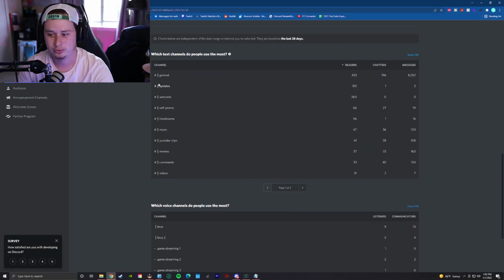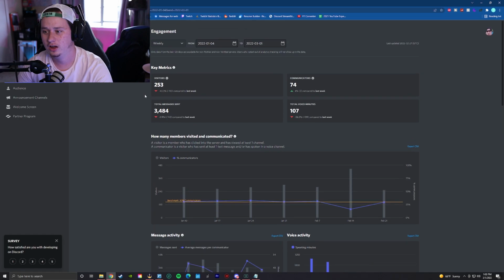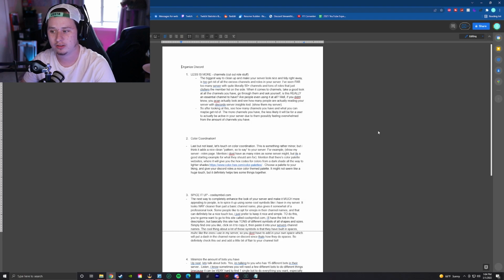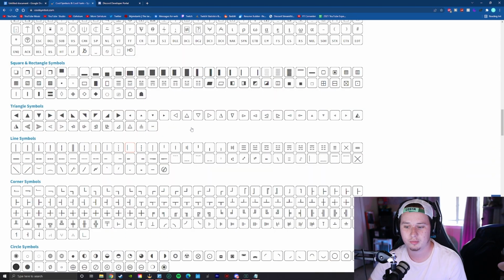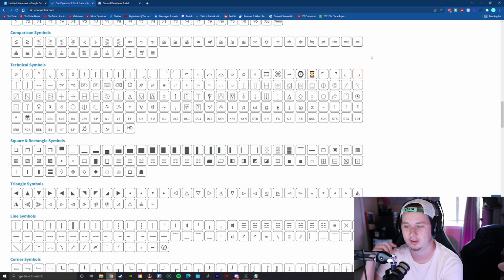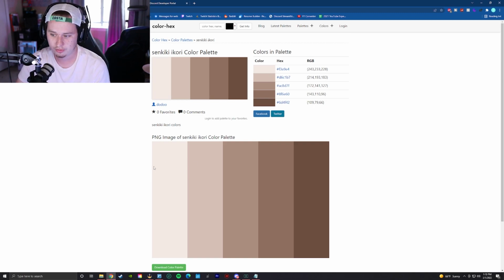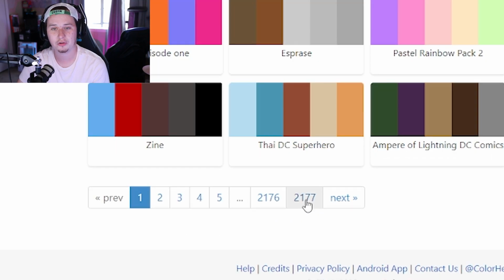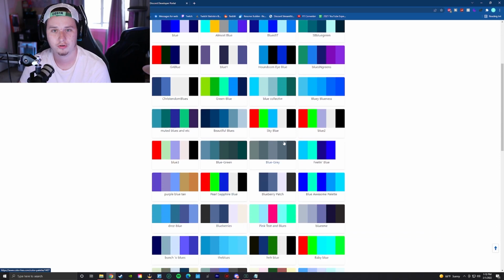How to Organize Your Discord Server EASY!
I've seen far too many messy/unorganized discord servers, so I put together this video of the best ways to organize a discord server! If you're looking for how to organize and clean up your discord server, then these tips should help you out a ton! Enjoy!

Intro - 0:00 - 0:32
LESS is MORE! - 0:33 -  2:20
Bots... - 2:21 - 4:08
SPICE IT UP 🔥 - 4:09 - 5:48
Color Coordination - 5:59 - 7:35
SUBSCRIBE! - 7:36 - 8:04

My Gear:
►PC Specs: i7 8700k overclocked @ 4.3Ghz (Water Cooled), RTX 2060 6GB, 32GB Corsair Vengeance RGB RAM, 256GB Samsung 960 EVO + 2TB 7200rpm Toshiba HDD, ASUS STRIX Z370

► Mouse: Logitech G502

►Keyboard: Dierya 60%